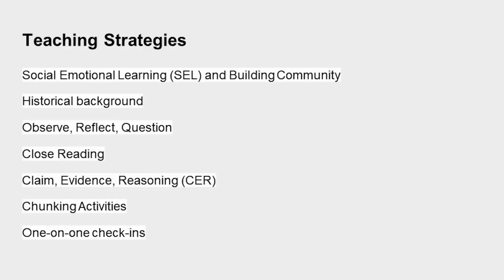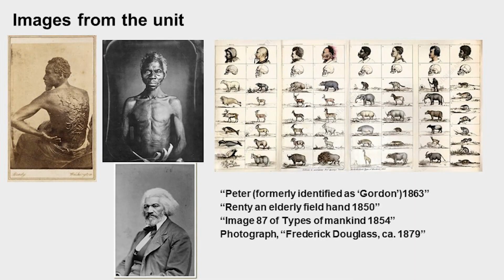Adriana Lopez on Student Response to Her Curriculum Unit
At the Yale National Initiative's 2023 Annual Conference, Adriana Lopez, an English teacher at Back of the Yards College Preparatory High School in Chicago Public Schools, spoke about teaching her curriculum unit “This is America: Images and Histories of Racism and Exploitation.”